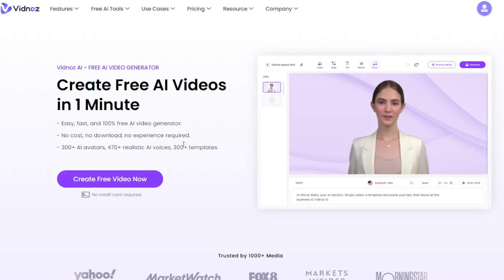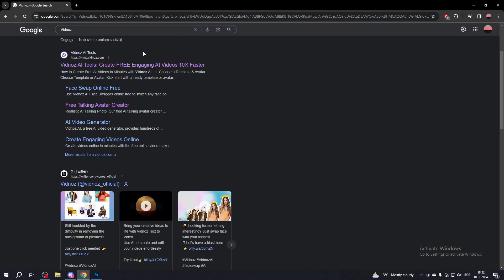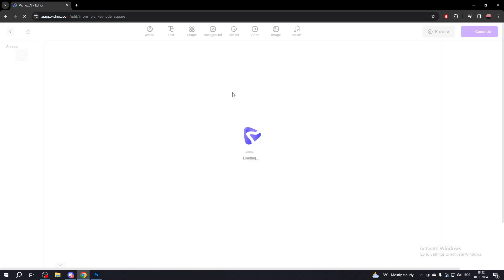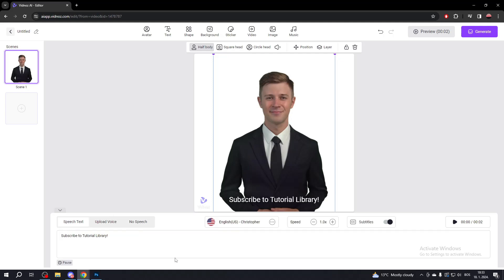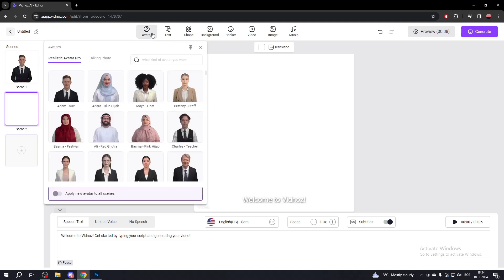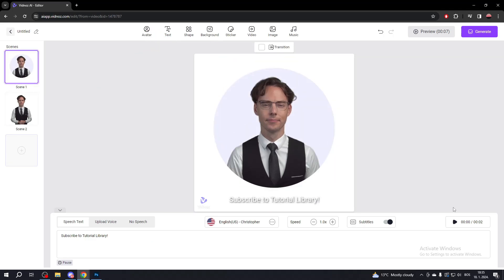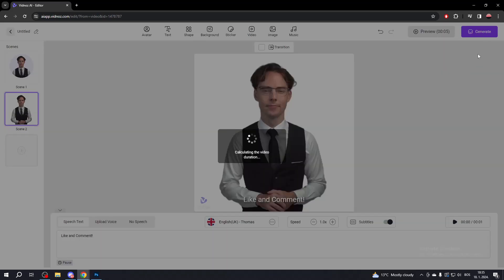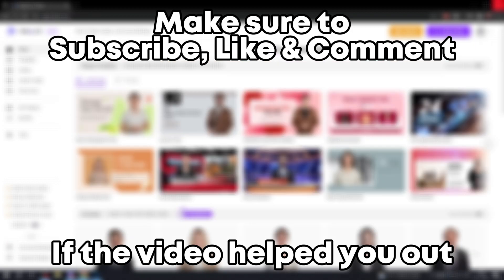How To Use Vidnoz AI | Quick Guide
Today we will show you how to use Vidnoz AI in a minute! Quick & Easy way to figure out how Vidnoz AI works, so that you can start using Vidnoz AI!